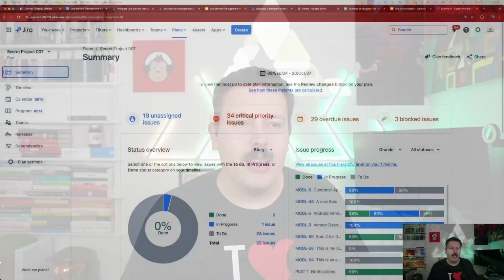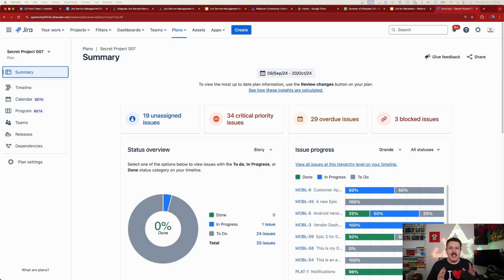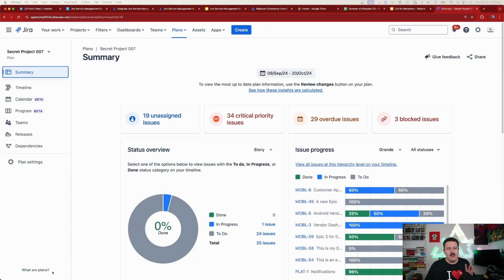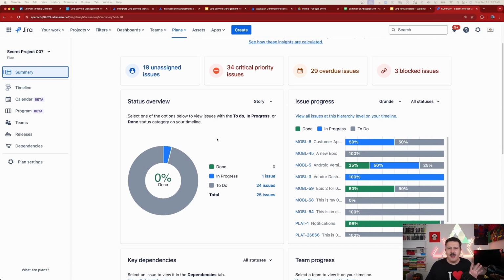What is Jira Advanced Roadmaps Summary View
Wondering WHAT Jira Advanced Roadmaps Summary View is? In this video, we’ll explore everything you need to know about this powerful feature. Learn what it does. If you're looking to get a clearer overview of your projects and timelines, this video breaks down the essential details of Jira Advanced Roadmaps Summary View.